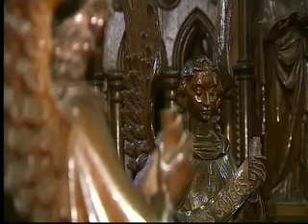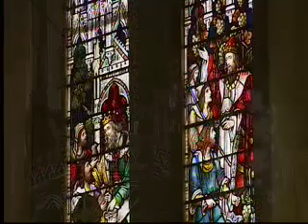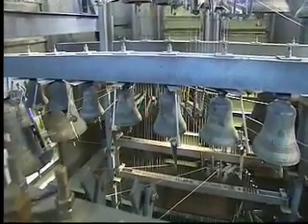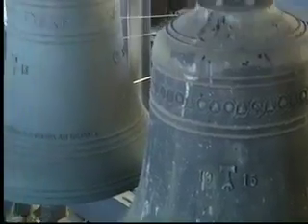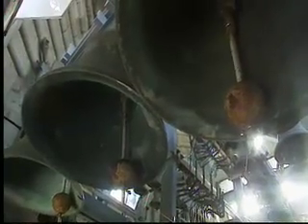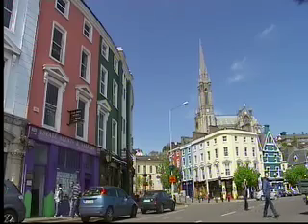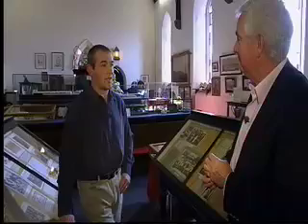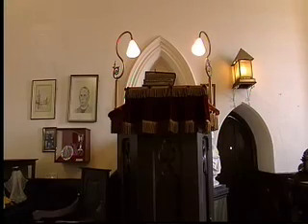Nationwide Cobh 3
part 3 of a 2009 Nationwide programme special on Cobh, it's history and environs. Made by RTÉ